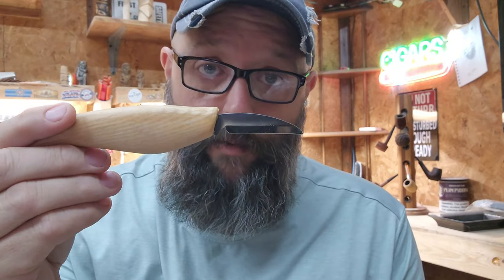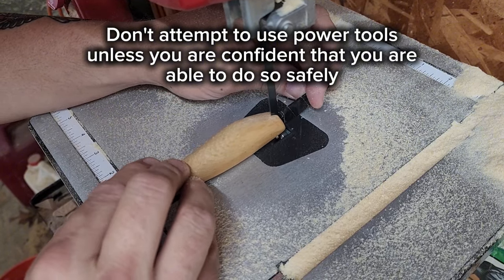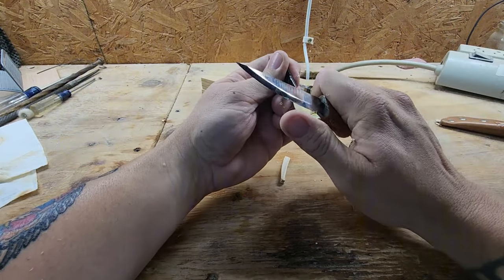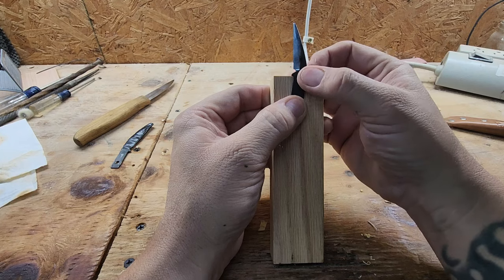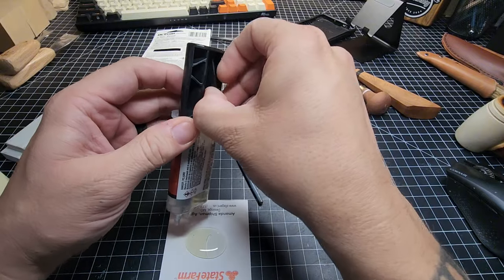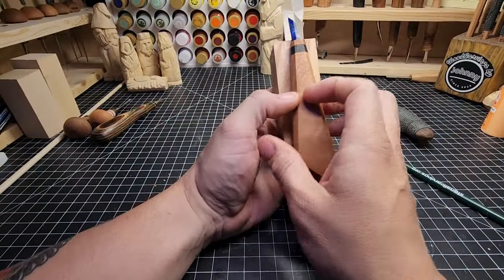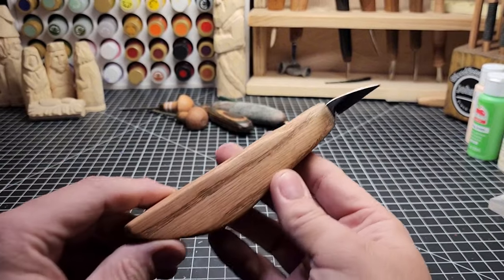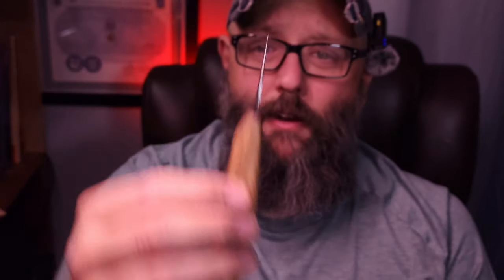Flexcut Knife Upgrade -- I fashioned a more ergonomic handle for my Flexcut Knife!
If you've followed the channel for long, you've probably heard me mention that while i love my Flexcut detail knife blade, i hated the handle.  Well the day that I address that has finally come.  Follow along as I take the blade out of the old handle, cut, epoxy, sand and fashion a new handle from Oak.

That will encourage me to make more!  If you want to help out in other ways, head over to my Etsy and buy a carving sticker for your water bottles, carving totes, or work space!